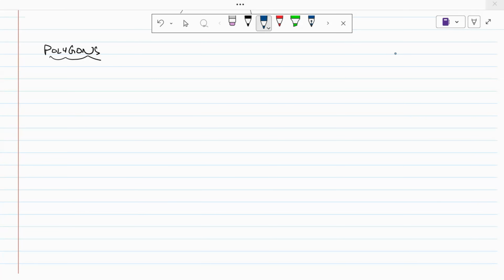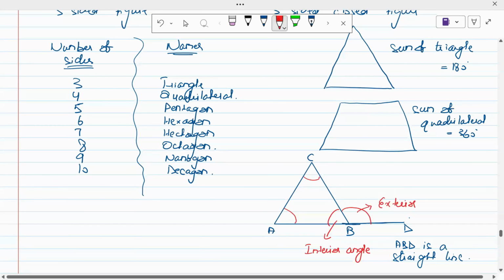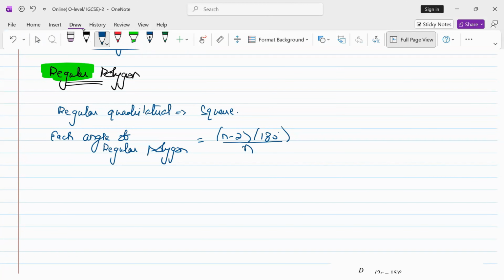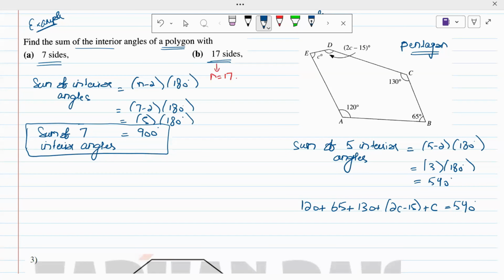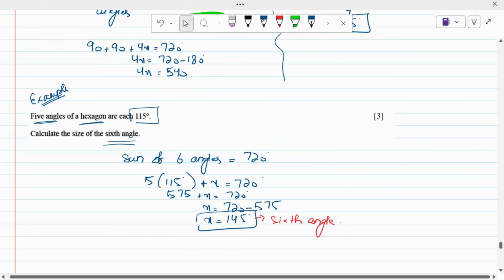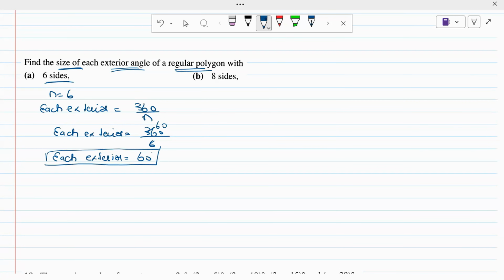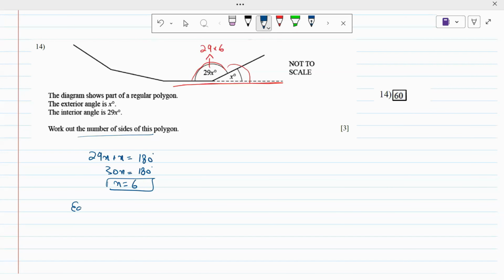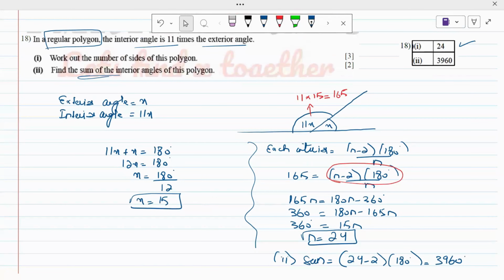Geometry | Lesson 6 | Polygons | Exam style questions | Past papers | IGCSE, GCSE & O-Level Maths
📐 Polygons – Geometry

In this lesson, we explore one of the fundamental topics in Geometry: Polygons.

A strong understanding of polygons is essential for success in IGCSE, GCSE, and O-Level Mathematics, as it forms the foundation for many geometry concepts and exam questions.

📚 Topics Covered:

✅ Names of Polygons (Triangle, Quadrilateral, Pentagon, Hexagon, etc.)
✅ Interior Angles of Polygons
✅ Exterior Angles of Polygons
✅ Sum of Interior Angles Formula
✅ Geometry Exam Questions

This lesson is designed to help students understand the concepts clearly and apply them confidently in examinations.

🎯 Suitable For:

IGCSE Mathematics
GCSE Mathematics
O-Level Mathematics
Additional Mathematics Students
Geometry Revision & Exam Preparation

💡 Remember:
"Every complex geometric shape starts with understanding simple polygons."